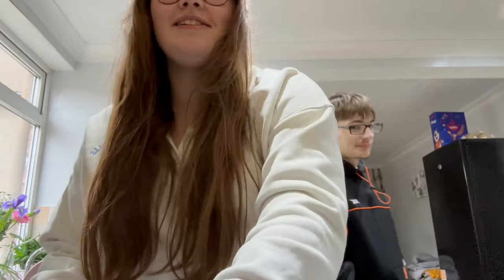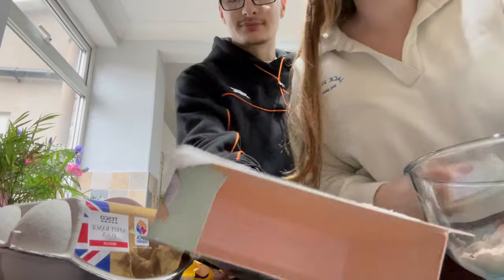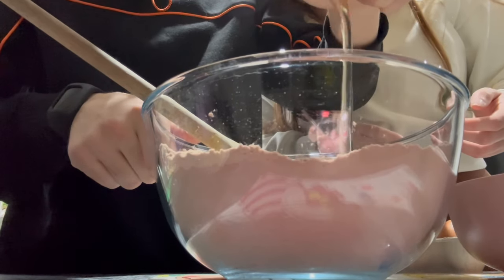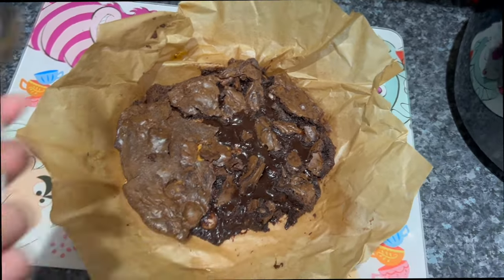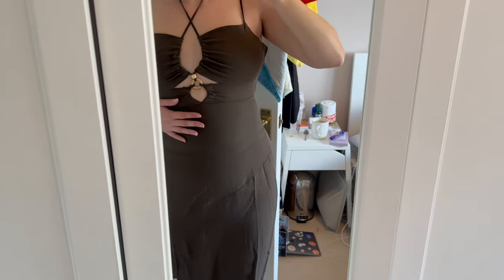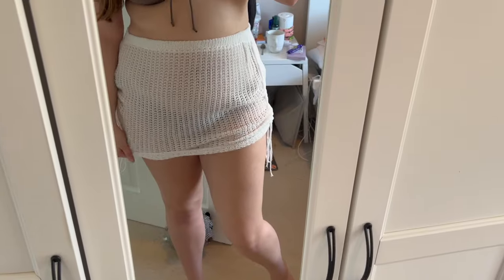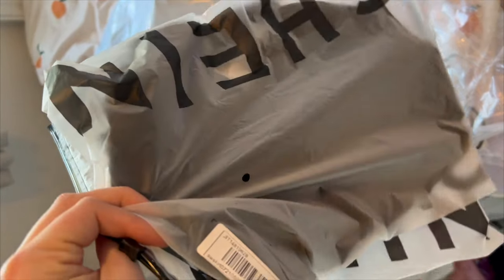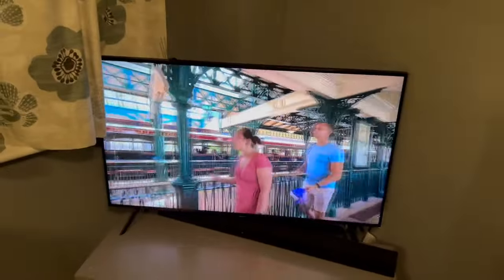Shein Summer Midsize Try on Haul and Baking Fail! | Weekly 38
Steph x

Linktree

0:00 - Baking
3:38 - Baking Results!
3:54 - Tuesday Morning
4:44 - Shein Try on Haul
6:56 - Tuesday Afternoon
8:12 - Wednesday